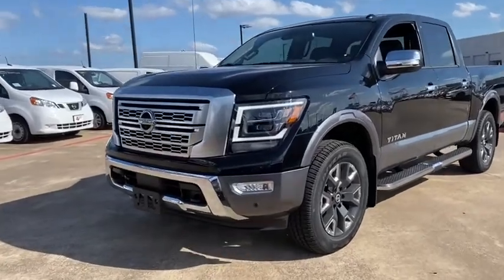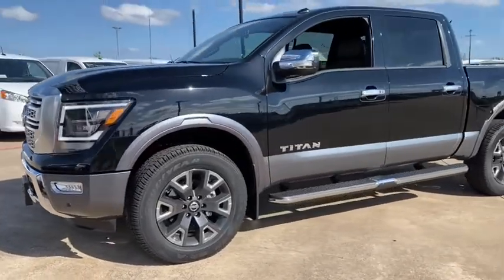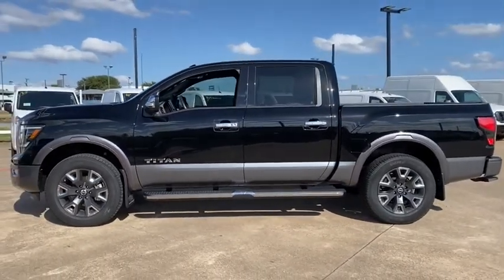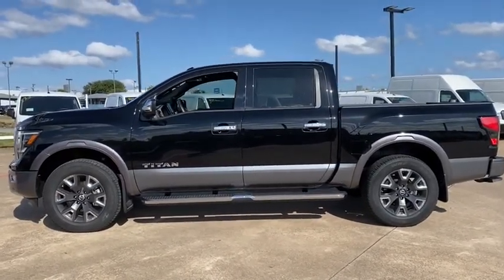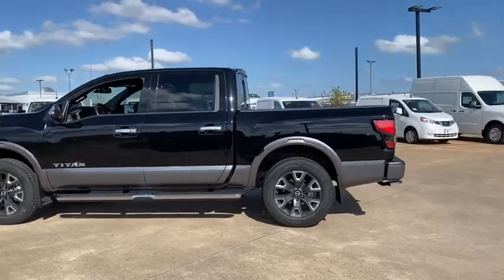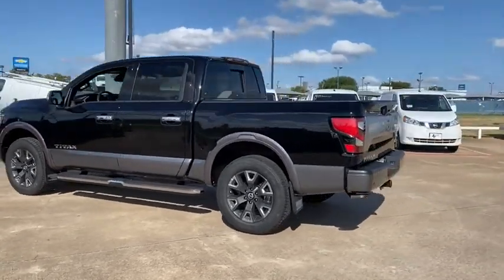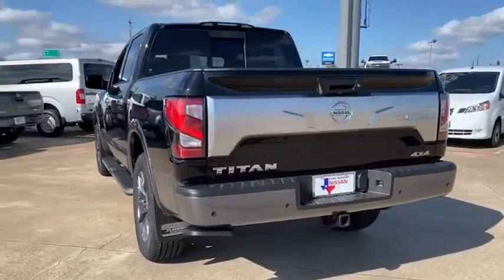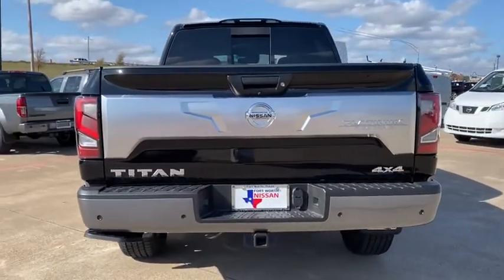2021 Nissan Titan Weatherford, Fort Worth, Granbury, Saginaw, Dallas, TX MN502814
Super Black New 2021 Nissan Titan available in Fort Worth, Texas at Fort Worth Nissan. Servicing the Weatherford, Granbury, Saginaw, Dallas, TX area.
2021 Nissan Titan Platinum Reserve - Stock#: MN502814 - VIN#: 1N6AA1ED8MN502814

3451 West Loop 820 S

Super Black 2021 Nissan Titan Platinum Reserve 4WD 9-Speed Automatic 5.6L V8 DOHC 32V 400hp 4WD.